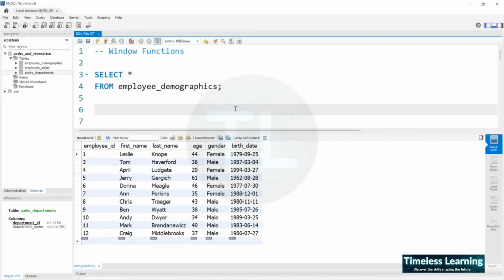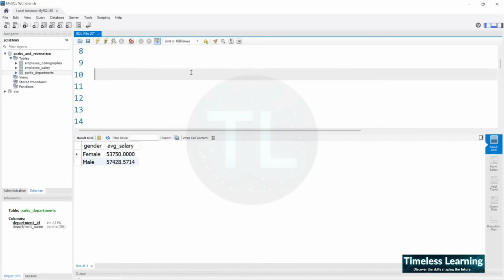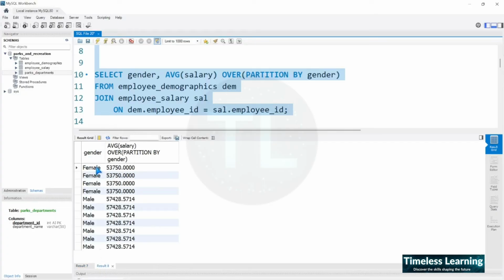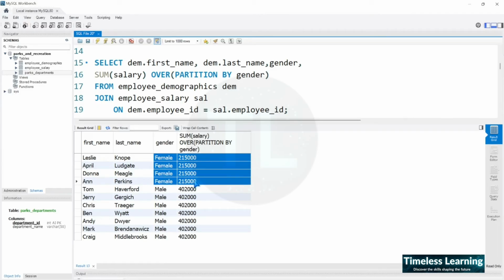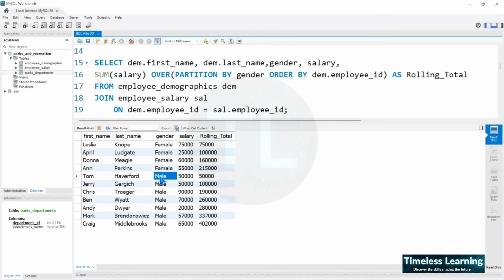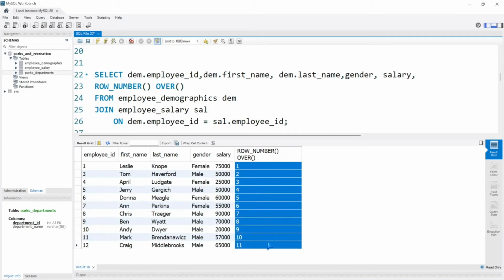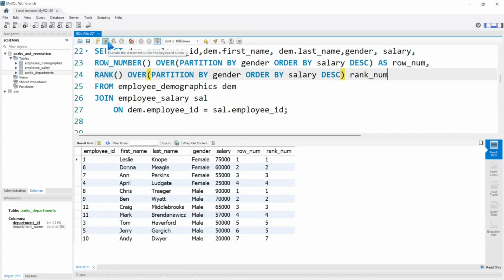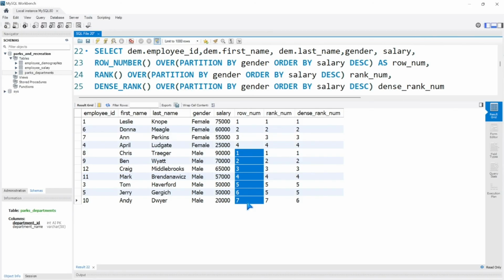Lesson 11 | Window Functions in MySQL | Advanced Query Analytics | Intermediate MySQL Series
Welcome to the final lesson of our Intermediate MySQL series — Window Functions in MySQL! 🚀
In this class, we’ll explore how to perform complex analytical queries using functions like ROW_NUMBER(), RANK(), DENSE_RANK(), LEAD(), LAG(), and more. These functions are game-changers for data analysis and reporting.

We’ll break down:

✅ What window functions are and how they differ from aggregate functions

✅ How to use OVER() and PARTITION BY clauses effectively

✅ Real-world use cases for ranking, comparisons, and running totals

✅ Step-by-step query demonstrations

By the end of this lesson, you’ll be writing professional-level queries that give deep insights into your data.

Use these to follow along with the lessons and practice what you learn. 💪